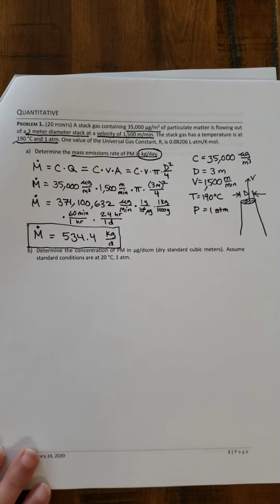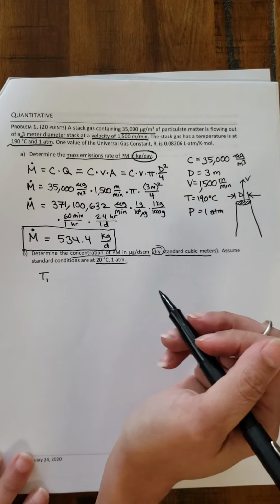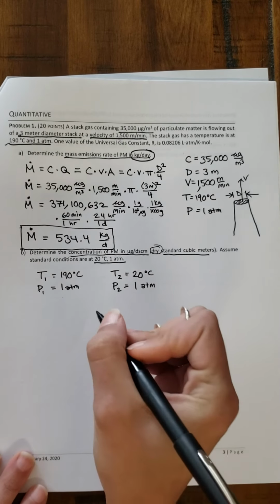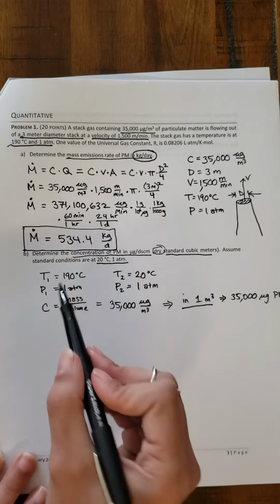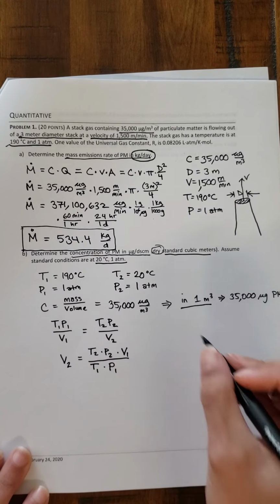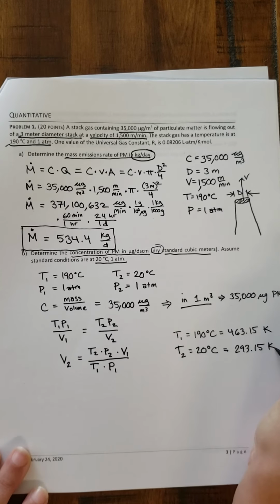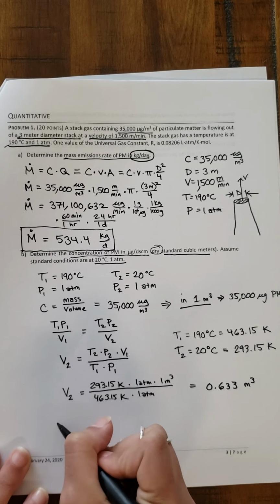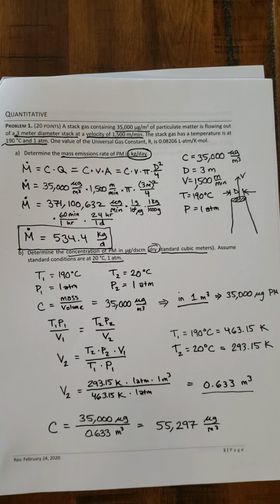ENVE 556 - Exam 1, Problem 1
Solution walkthrough